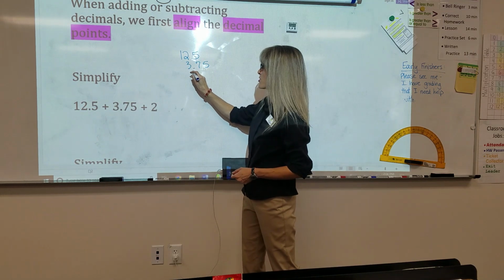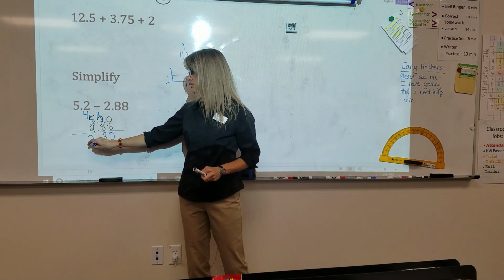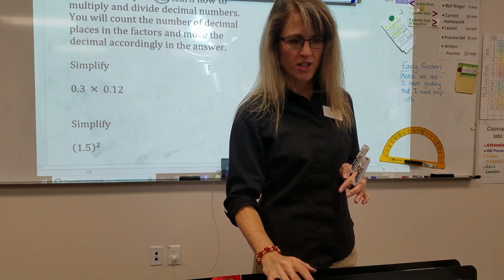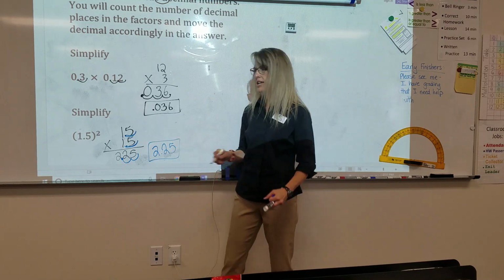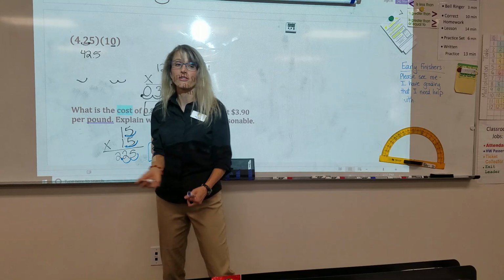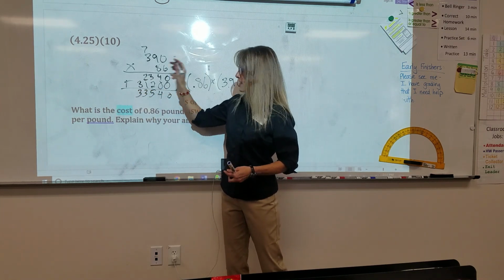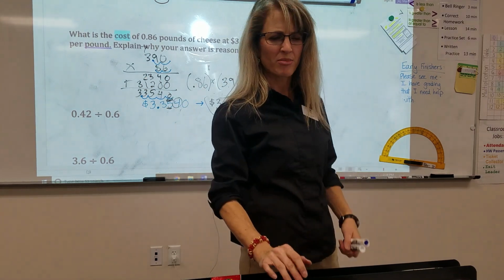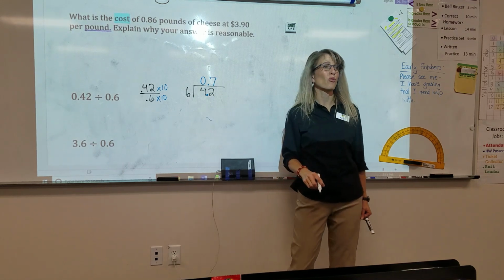L24 & 25 Add Subtract Multiply Divide Decimal Numbers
Lesson 24 and 25 teaches how to add, subtract, multiply, and divide decimal numbers. Mrs. Boone uses direct instruction in a live classroom setting to explain this 8th grade math concept. Welcome to class!